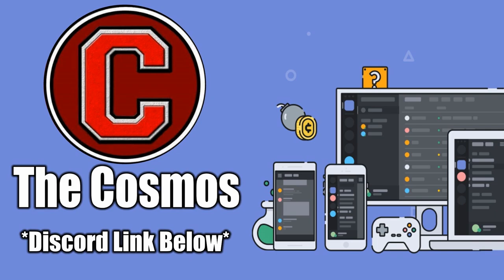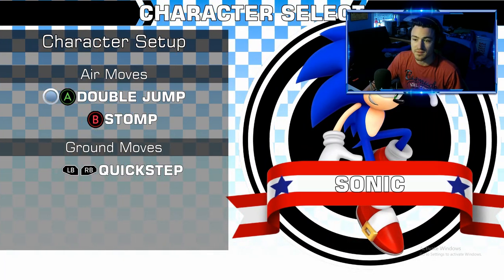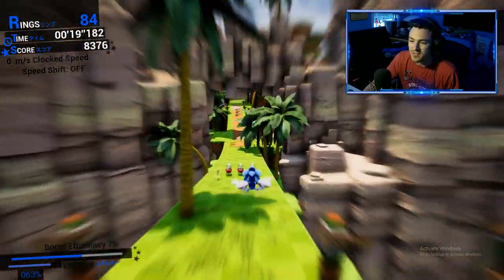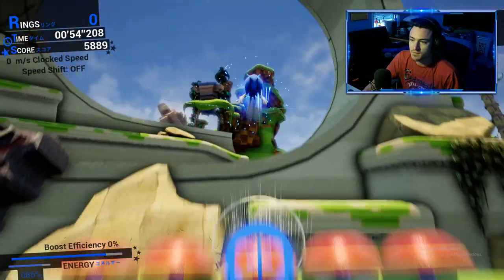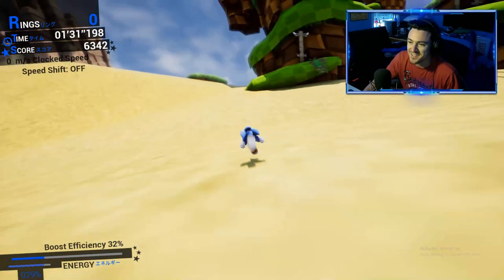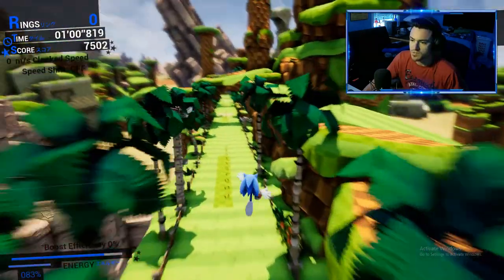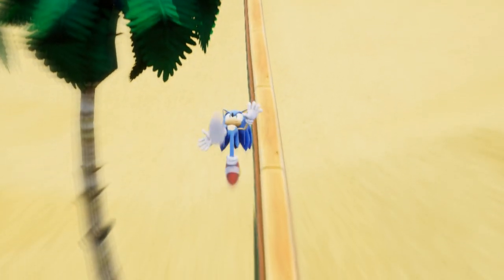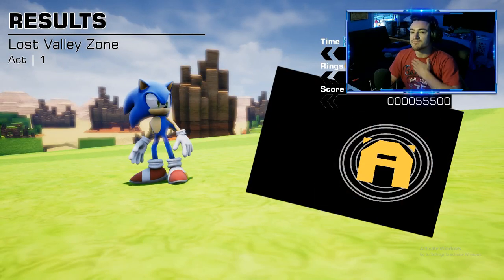Sonic Forces but its INFINITY ENGINE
Sonic Infinity Engine made a Sonic Forces map it honestly its really good!!!